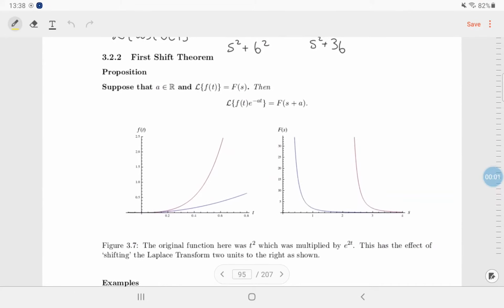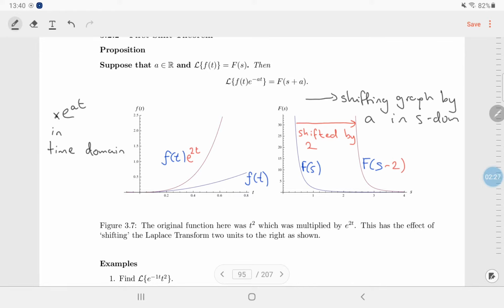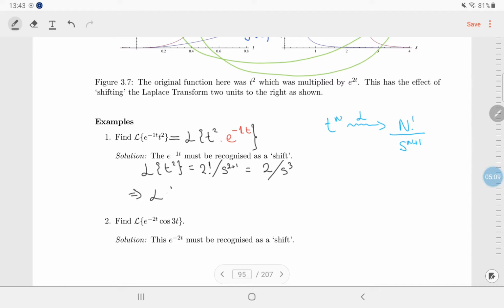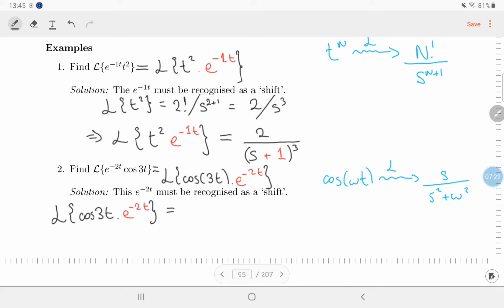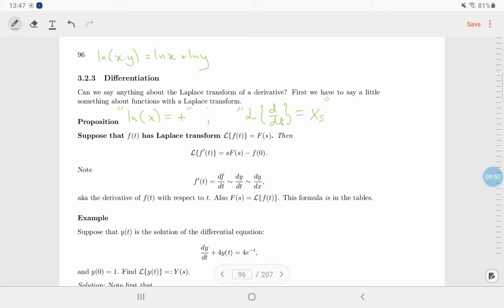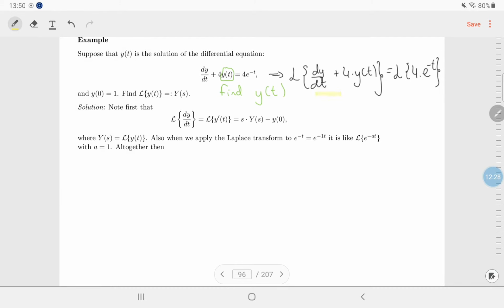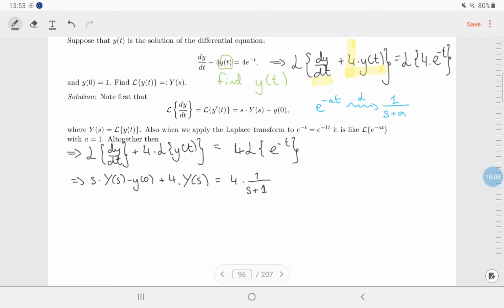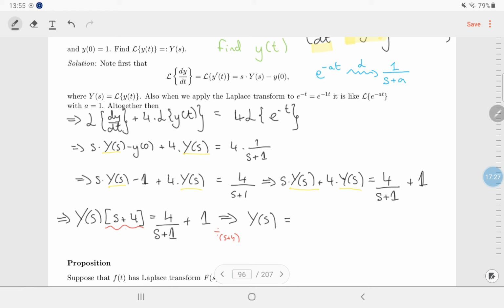First Shift Theorem and Derivatives